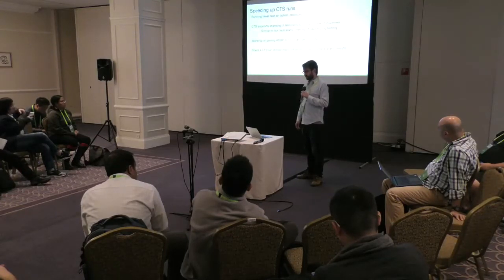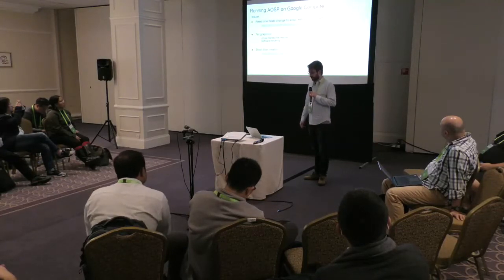BUD17-206 Future of Android Automated Testing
Session Name: Future of Android Automated Testing - BUD17-206
Speaker:
Track: LMG

★ Session Summary ★
This session will talk about efforts around increasing Android testing - frequency, automation and coverage. The discussion will include details about:
 - Current testing Linaro does

 - Changes we’re working on for testing AOSP/master

 - More kernel focused testing & integrating community tests into android

 - “Sharding” CTS test runs in the cloud for faster results

★ Event Details ★
Linaro Connect Budapest 2017 (BUD17)
6-10 March 2017
1073 Hungary